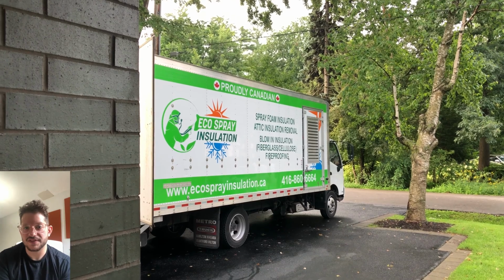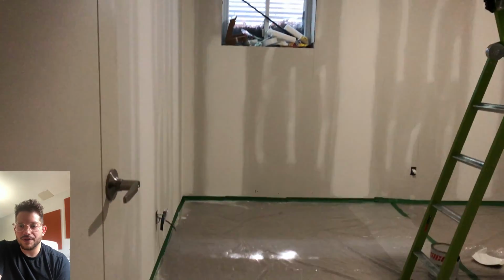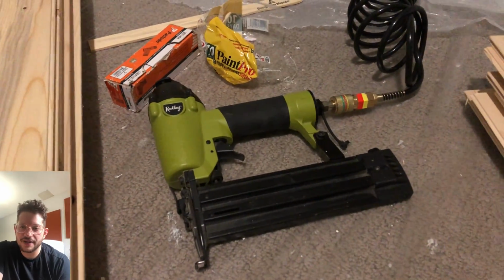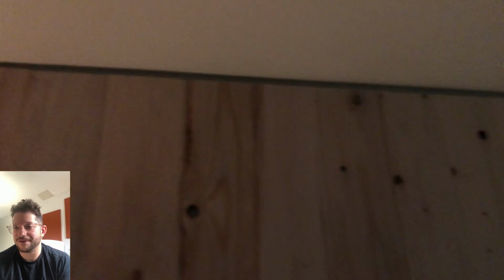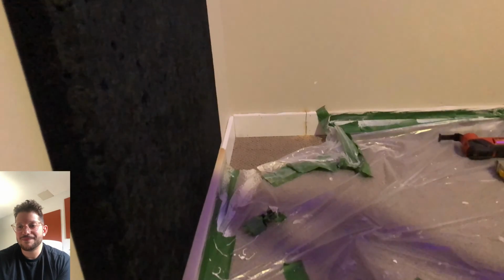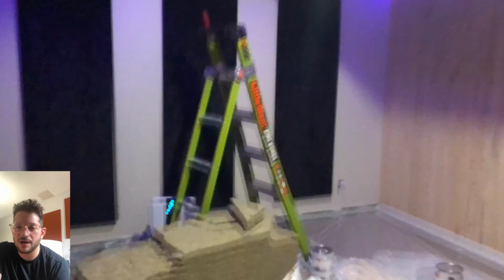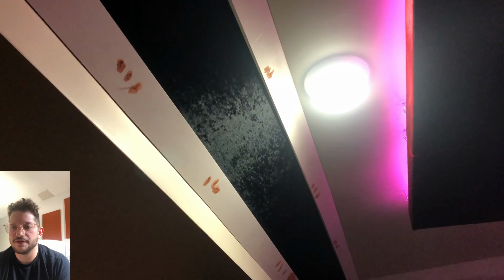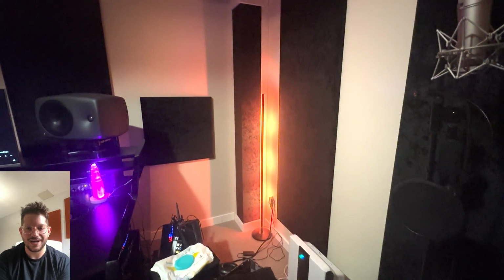From Bedroom to Pro Recording Studio: DIY Soundproof Transformation!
In this video, we take you through the exciting journey of converting a regular home basement bedroom into a professional-grade soundproof recording studio. Follow along as we break down the step-by-step process that turned this space into an oasis for music and audio production.

Step 1: Insulating with Spray Insulation
Our first mission was to create a barrier against outside noise and disturbances. We accomplished this by insulating the existing walls with high-quality spray insulation, sealing every nook and cranny to ensure sound wouldn't escape or enter the studio.

Step 2: Installing Sonopan on All Walls and Ceiling
We fortified the soundproofing by covering every wall and the ceiling with Sonopan panels. These panels not only help with noise isolation but also contribute to decoupling the new drywall from the existing stud structure.

Step 3: Installing Resilient Channel and a New Layer of 5/8ths Drywall
To further enhance soundproofing, we added a layer of resilient channel to the walls, creating an air gap that isolates vibrations. On top of this, we attached a new layer of 5/8ths drywall, making it even more challenging for sound to penetrate the studio or escape from it.

Step 4: Building and Installing Bass Traps
Bass traps are essential for controlling low-frequency resonance. We custom-built and strategically placed bass traps throughout the studio to achieve a balanced and controlled acoustic environment.

Step 5: Installing Acoustic Panels and Accent Wall
We installed a combination of acoustic panels, acoustic ceiling clouds, and a wood accent wall with integrated lighting. These not only improve the acoustics but also create an aesthetically pleasing environment.

Step 6: Finishing Trim, Paint, and Moving in Furniture and Gear
With the soundproofing and acoustic treatment in place, we turned our attention to aesthetics. We finished the trim work, applied touchup paint, and transformed the space into an inviting and inspiring studio. Finally, we moved in the furniture, audio gear, and instruments to complete the transformation.

Whether you're a professional musician, voice actor, or simply someone passionate about sound, our studio conversion journey will inspire you to create your own soundproof haven for creativity. Join us as we take you through every detail of this amazing transformation.